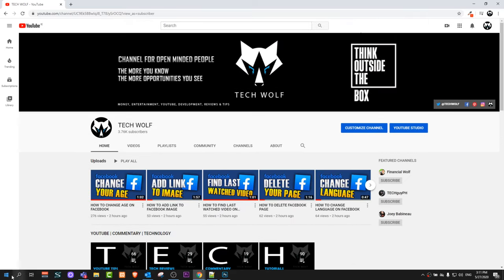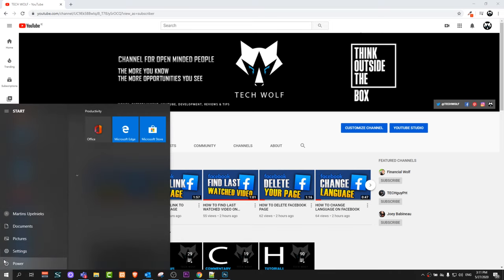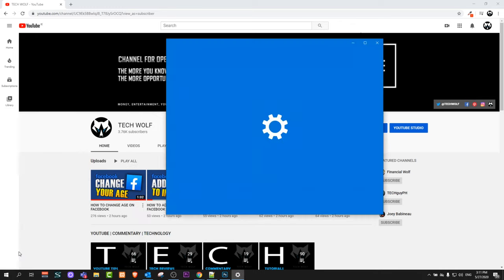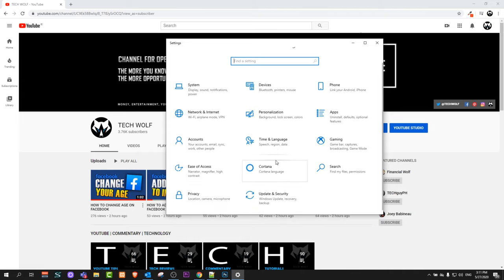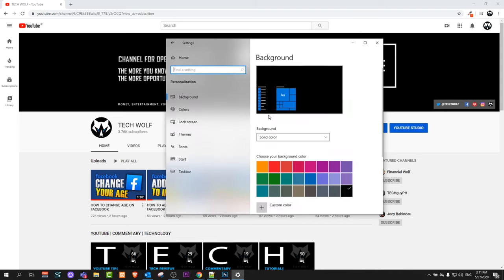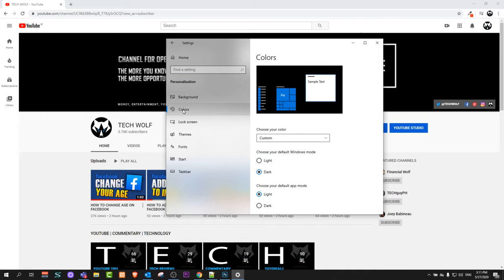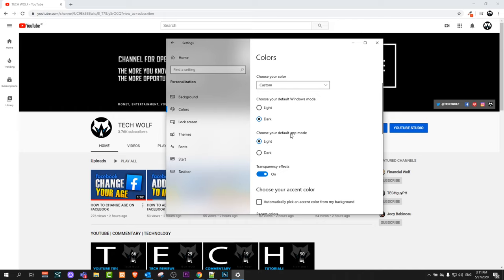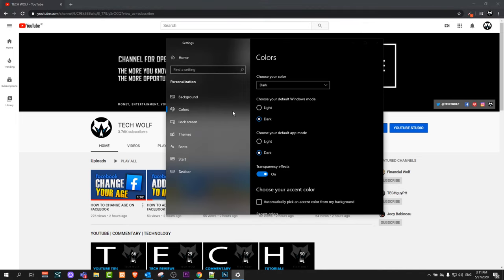HOW TO ENABLE DARK MODE ON WINDOWS 10